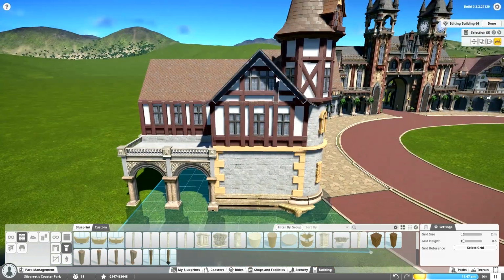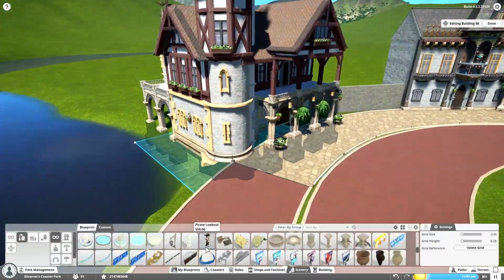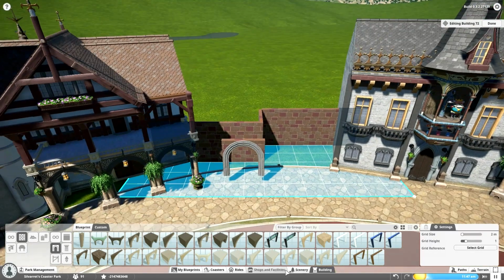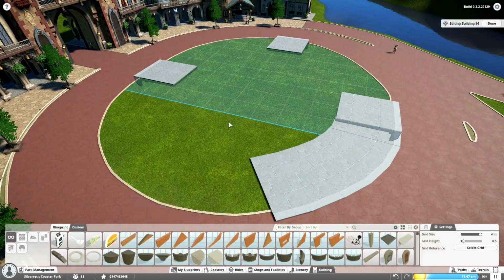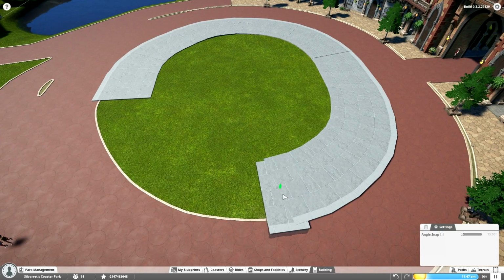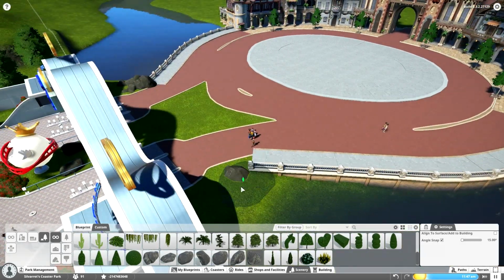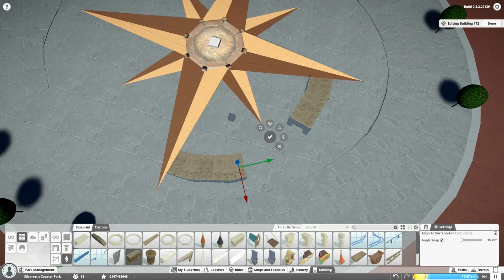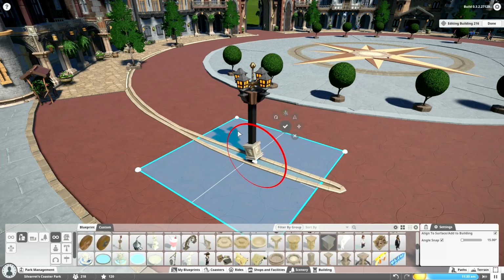Planet Coaster: Fantasy Valley (Part 2) - Entrance Plaza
The entrance is finally finished, with a few new facades and fancy pathwork. First impressions are over, time to dive into the world of (pure) imagination!